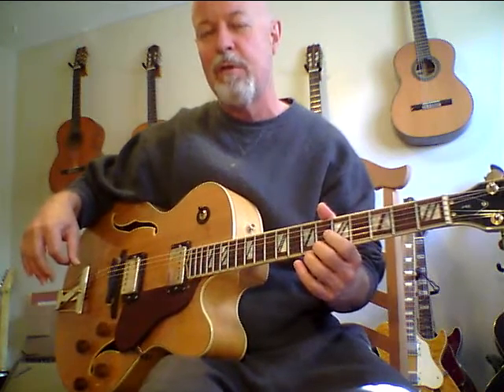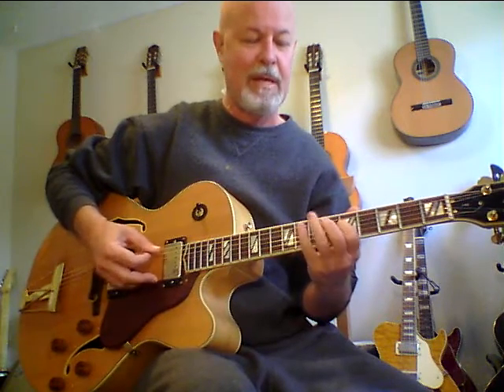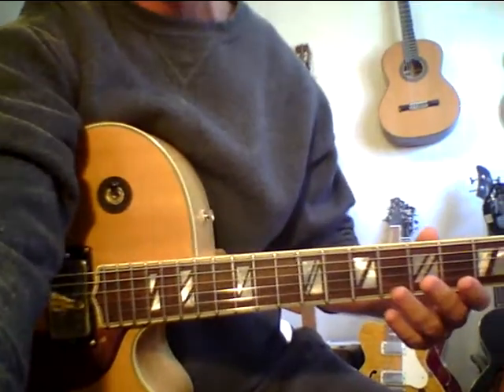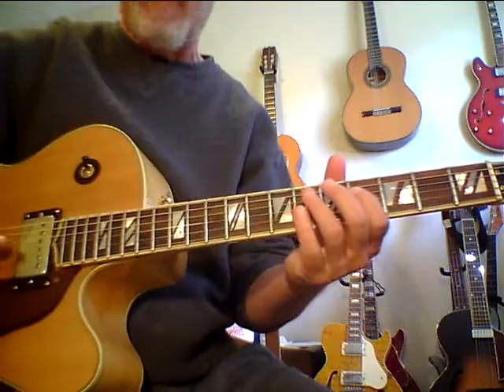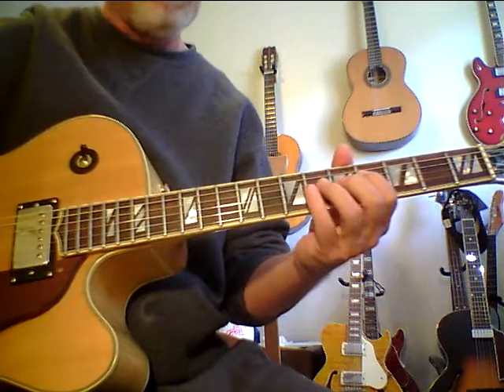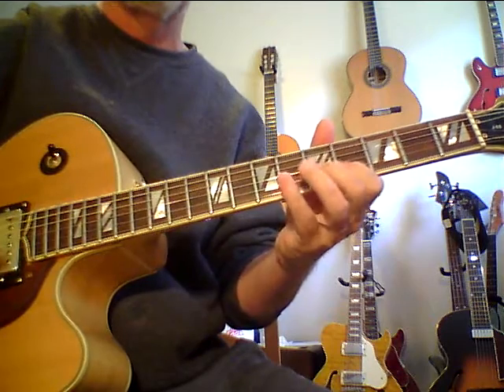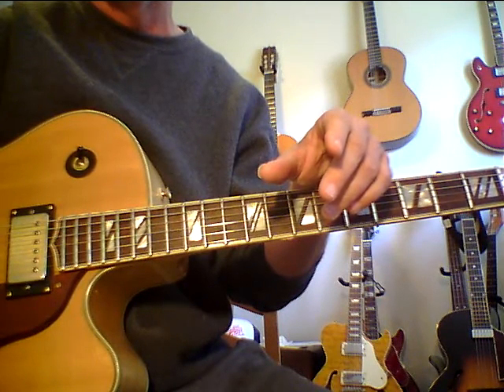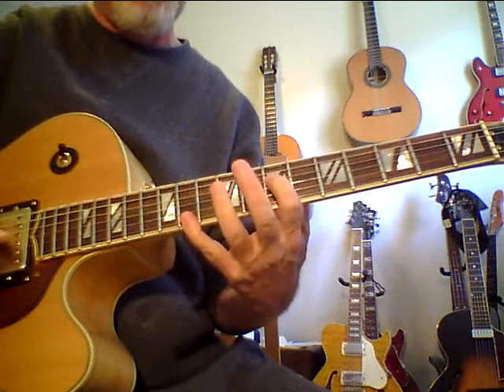Free Guitar Lessons Diminished ideas & other ideas with Steve Zook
Here is a  video with some ideas which can    enance your  guitar playing experience.  If you want to take a  real  quantum leap invest
the  $199  and order  the  Guitar  Ladder  System at
Over 200 studies a little at a time with chart and video and it will transform your playing and understanding of guitar and music and shave years off your progress and take you to a level you would not reach without it.
No bullshit. it really works and took over 30 years to develop this system and it well wake up your musical ear, mind and the composer within. Go for it. it will work for you and do not over think it.Discover your unique musical ideas buried deep in your mind with the Guitar Ladder System which is about self
discovery. If you feel the hunch to do this go for it and order  right  now before it  goes on the back burner.  You will   be  glad  you did.